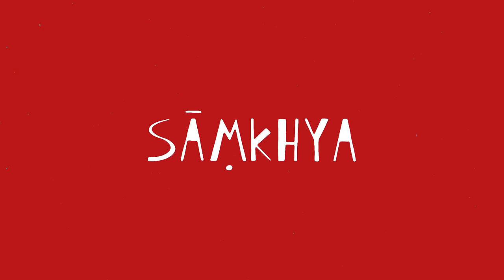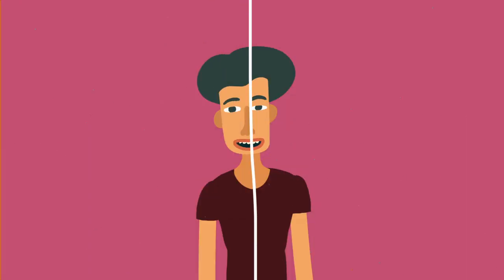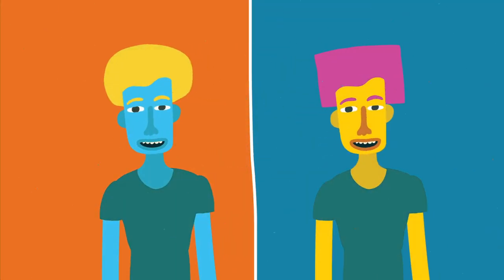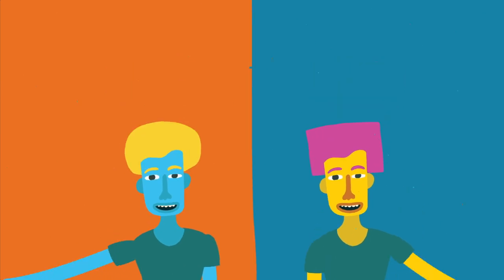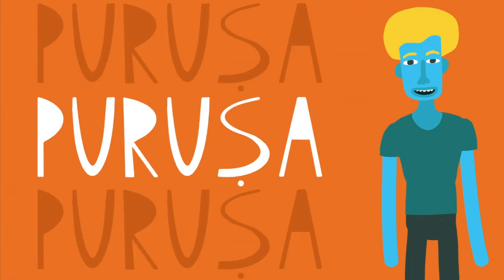What is Sāṃkhya?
Sāṃkhya is one of the six darśanas (darśana = “way of seeing”) of Hinduism. Referred to by many as the oldest philosophical system of India, it is considered the metaphysical backdrop of Classical Yoga. Some of Sāṃkhya’s key concepts are first mentioned in the earliest of the Vedas, however the reality of oral tradition in India suggests that Sāṃkhyan ideas are in fact much older than the Vedas in their written form.

Explore the writings, podcast episodes, resources and courses on our